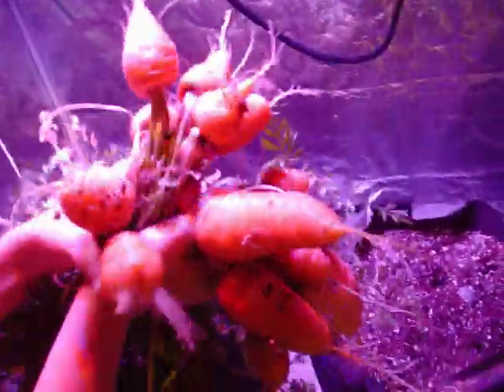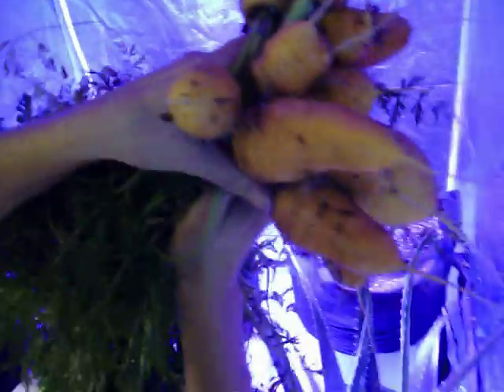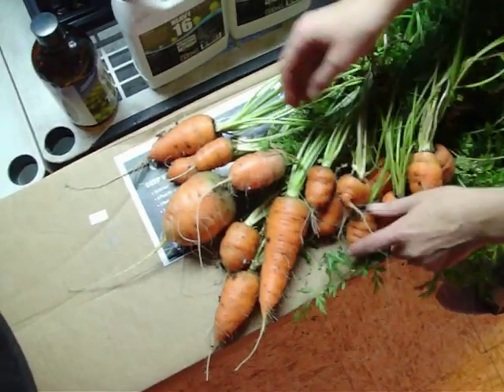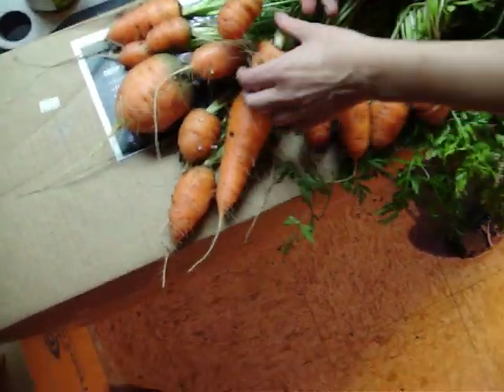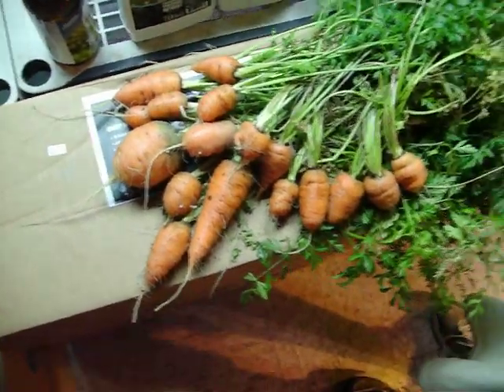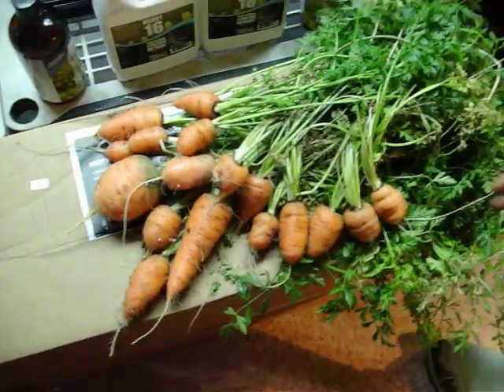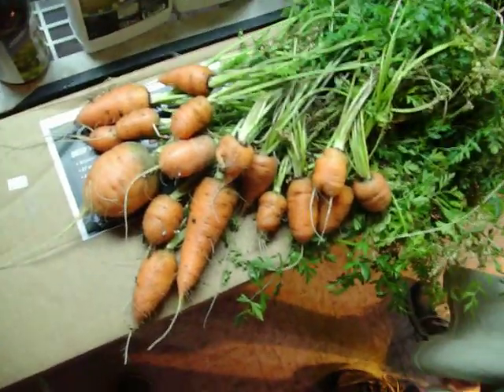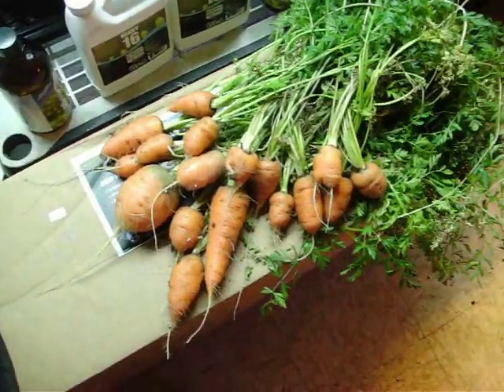LumiGrow Harvest!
Our carrot harvest from LuniGrow LED lighting!